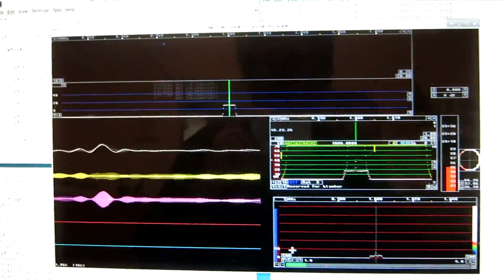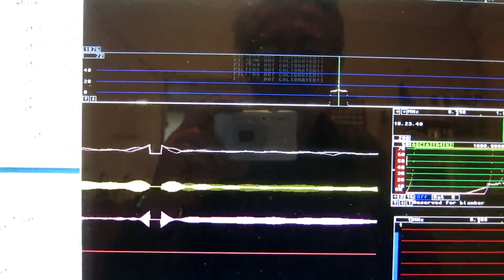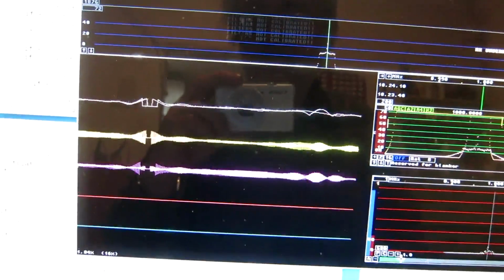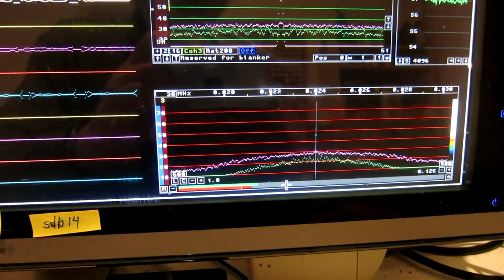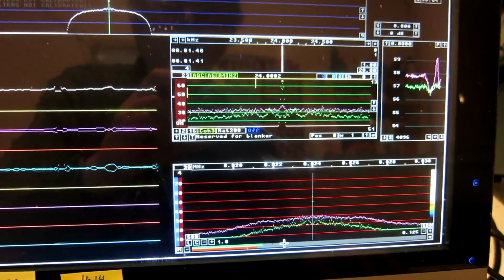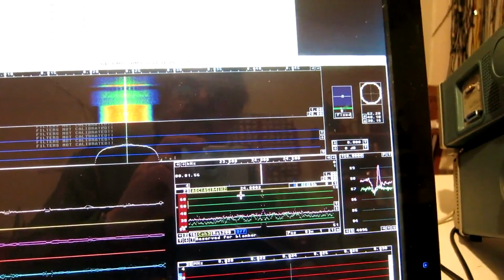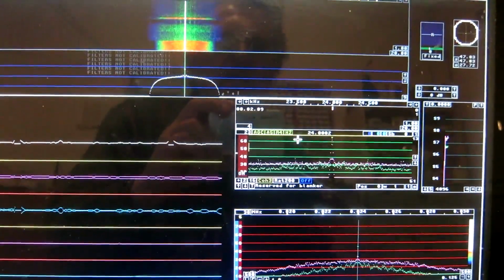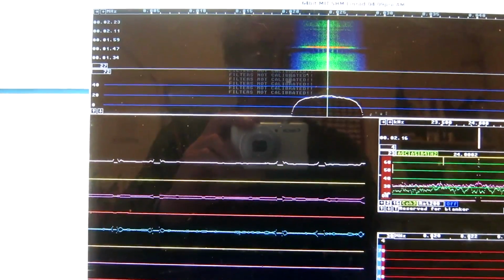linrad day net